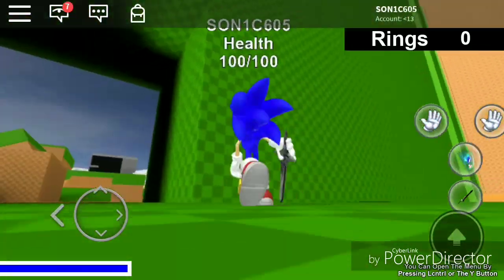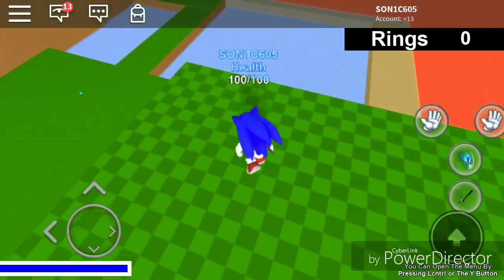Sonic the forces of darkness ( Alpha 3 (roblox) part 2